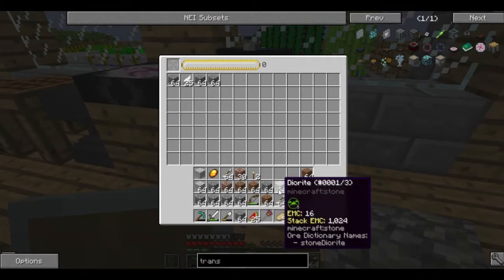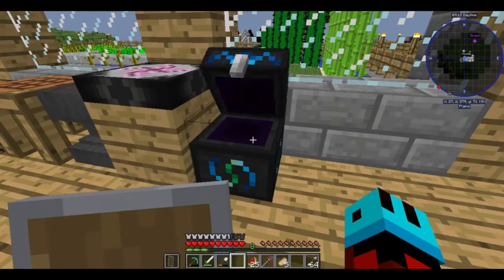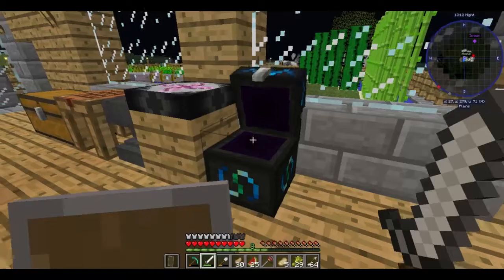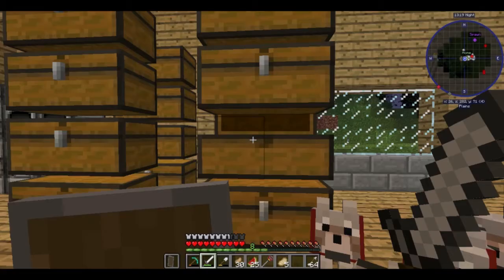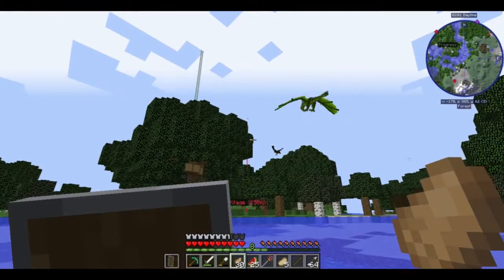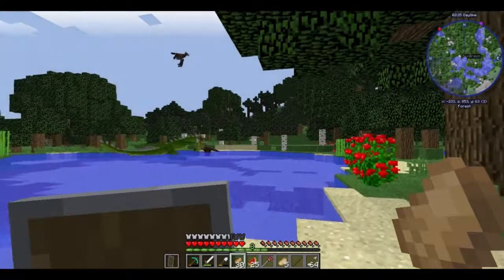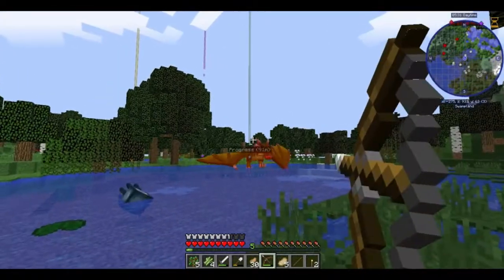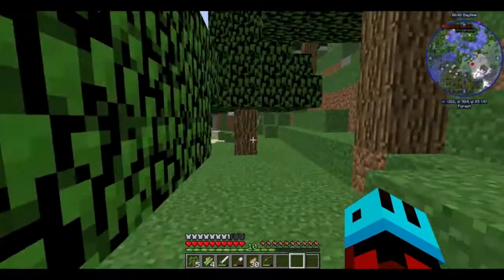Minds of Insanity Season 3 Beta Episode 19!!!